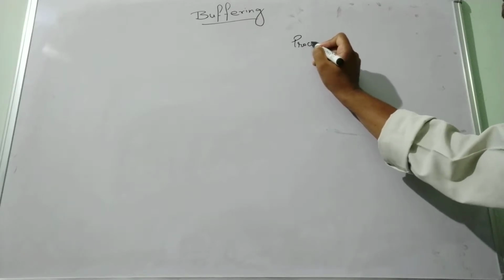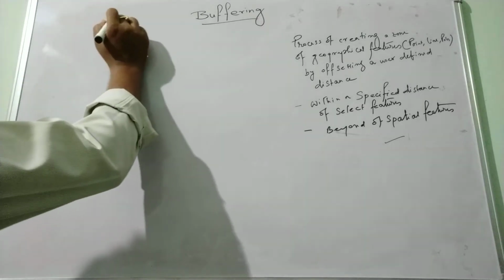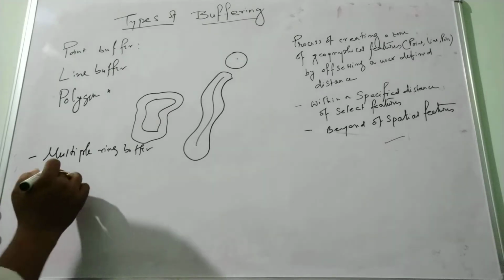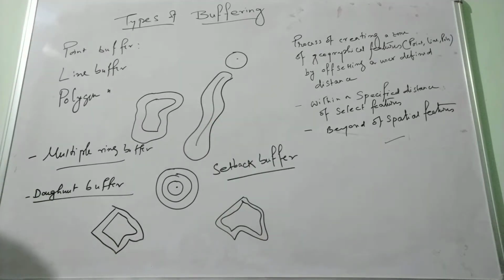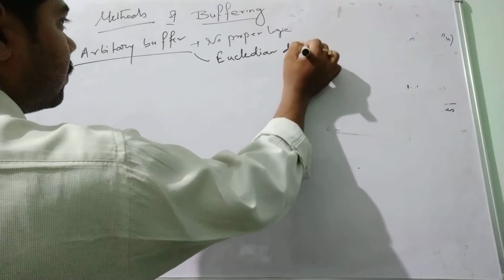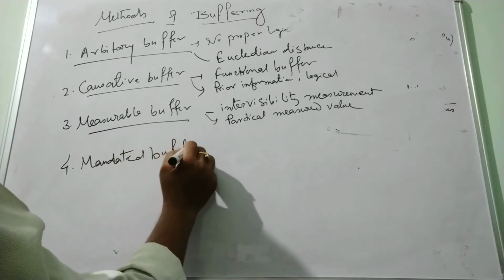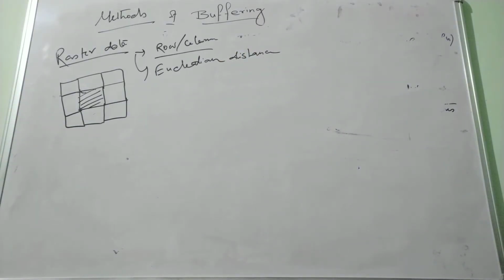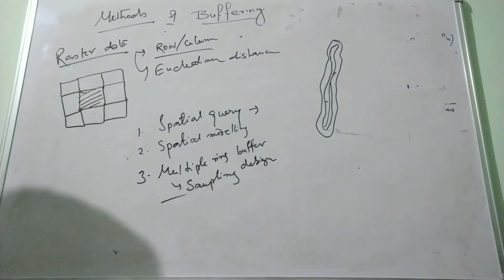Buffering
Basics of GIS